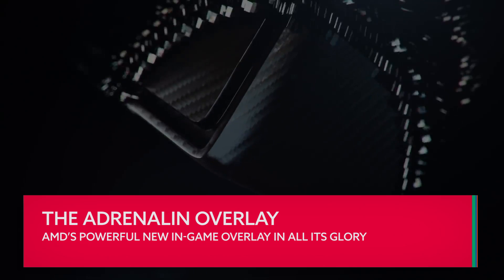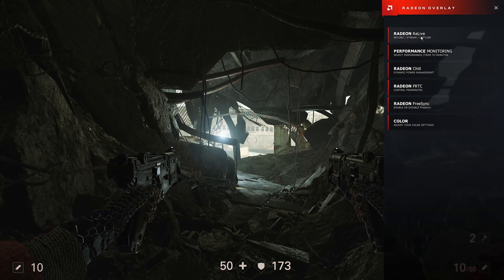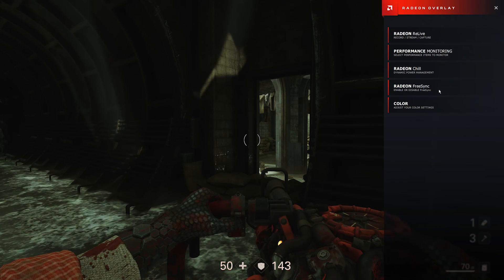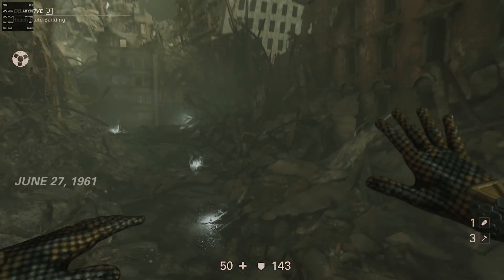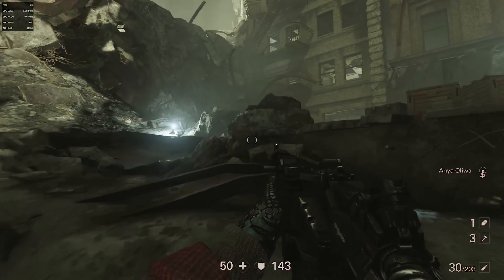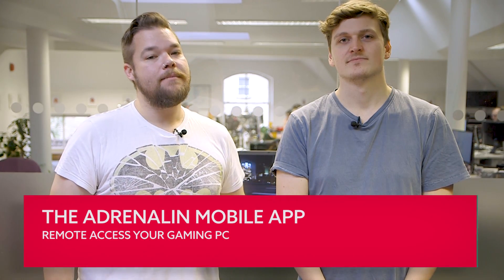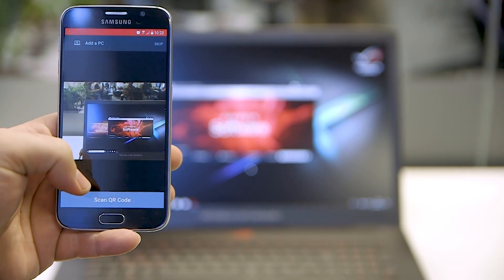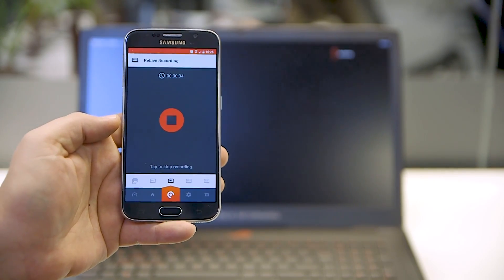AMD's Adrenalin beats down Nvidia's ShadowPlay | Hardware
AMD's latest Adrenalin software brings with it some major updates, some minor updates, and a big ol' beat down for Nvidia's ShadowPlay.